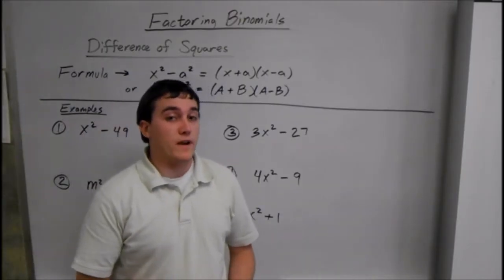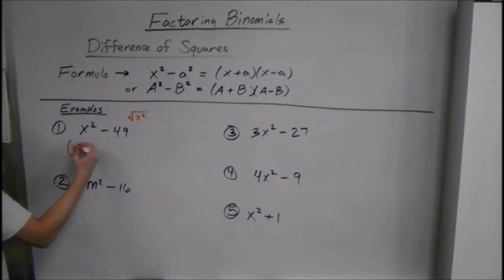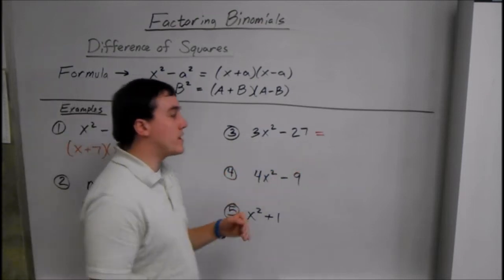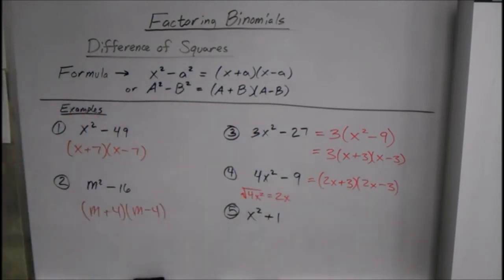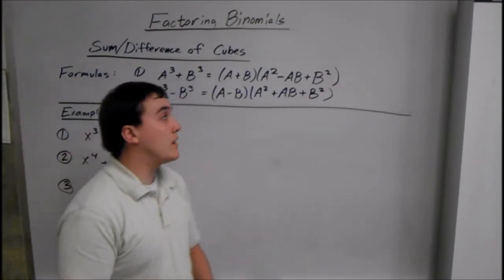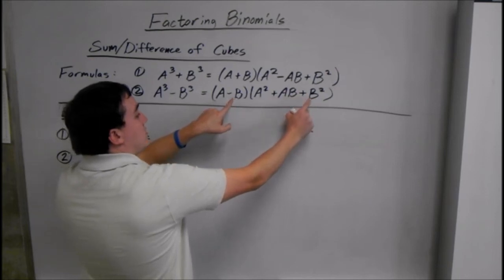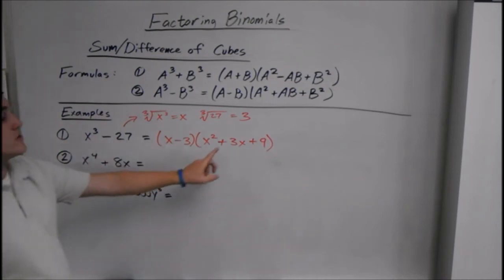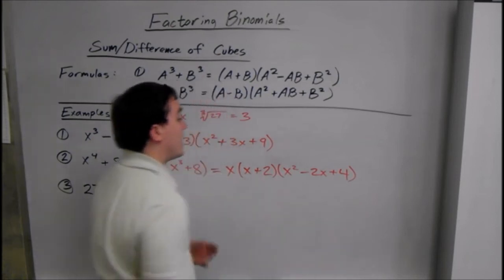MCR Factoring Binomials